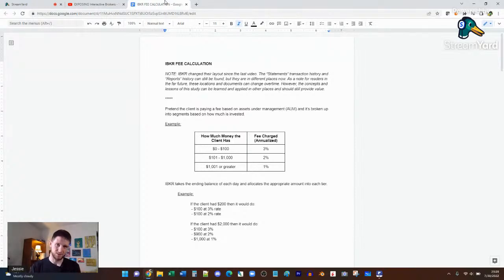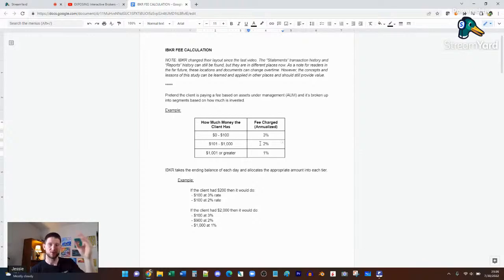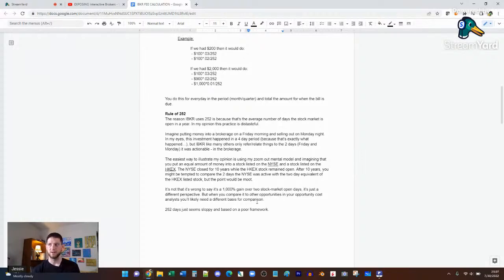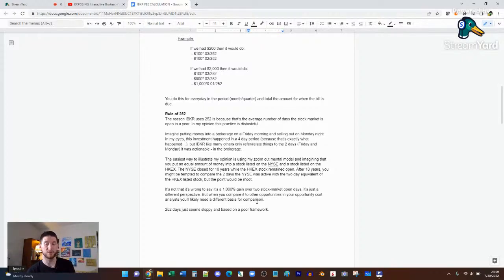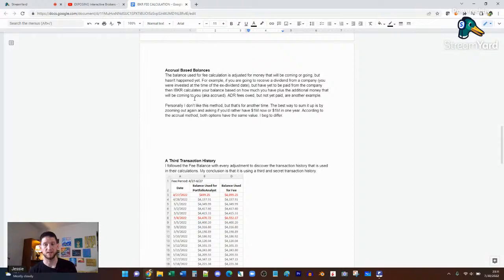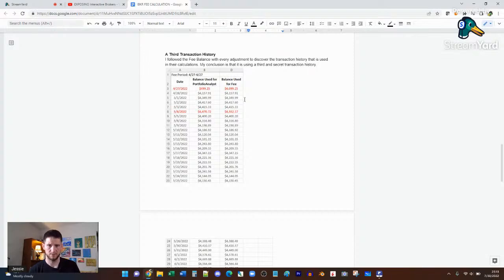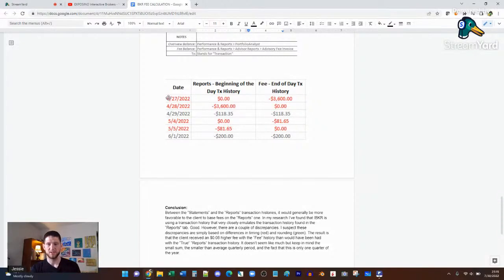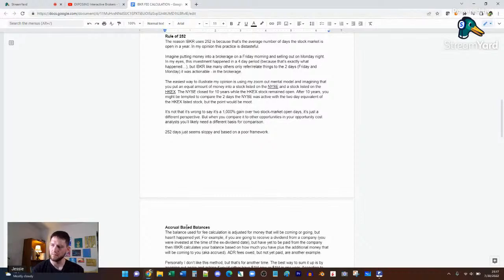The INTERESTING Way Interactive Brokers Charges Fees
📚  BEST BOOKS THAT PRACTICALLY PAY FOR THEMSELVES
➭ My Book "Opportunity Cost Investing"

➭ SoFi Checking & Savings earns 1.25% with direct deposit (5/14/21), no fees, a welcome bonus up to $300, and a referral program so you can earn by sharing with friends. Win-win!

➭  My favorite credit card is the Chase Freedom Flex! You get 5% on revolving categories and travel, 3% on dining, takeout, delivery, and drugstores, and 1% on everything else PLUS a wicked referral program, all with no annual fee:
➭ Do you want another 5% cash back credit card with $0 annual fee? What about an awesome referral program to keep the savings going!

📕 GRAPHIC AND WEB DESIGN
➭ For customized and high-quality graphic/web design that comes with multiple variations and wonderful customer service

CREDITS:
Produced by Opportunity Cost Media